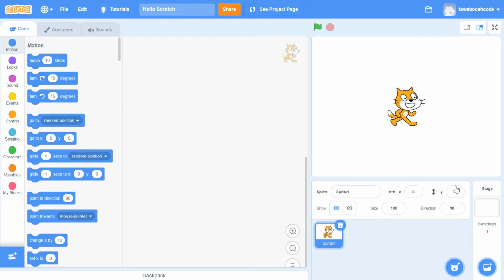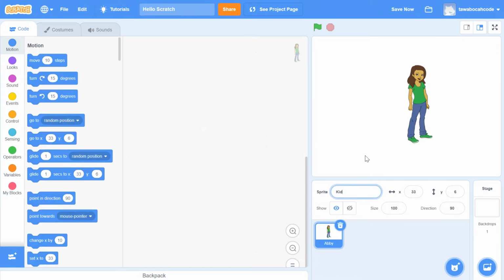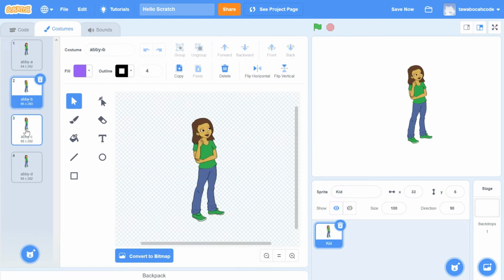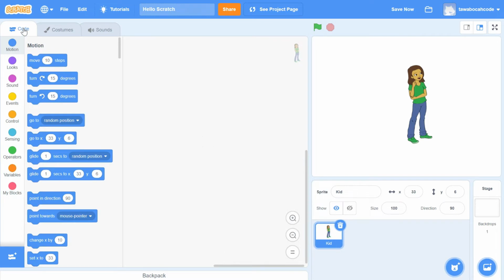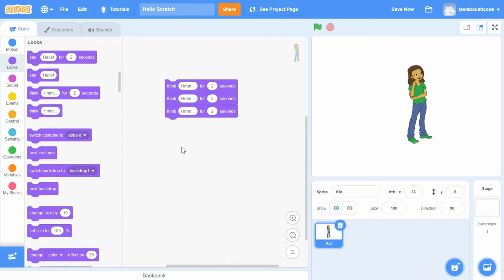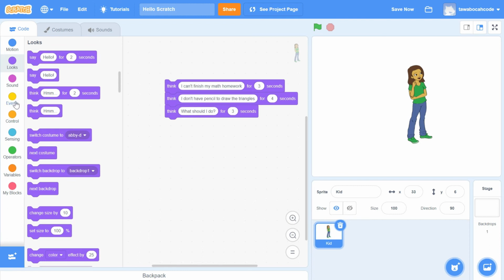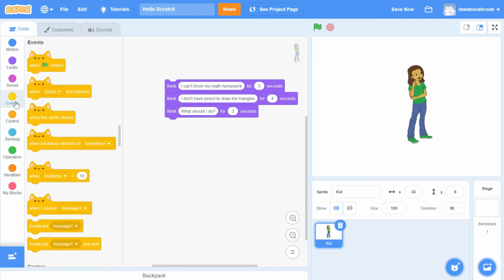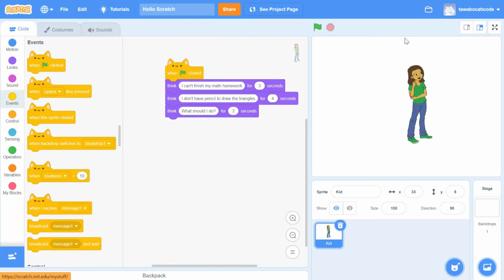Hello Scratch 3 - My First Coding for Kids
If you are a kid age 8-6, and new to coding, you can see this video to learn using scratch 3. In this tutorial, we will learn basic scratch user interface, and how to use coding blocks to make our own animated story.
This is the first starting point for kids to learn programming and logic.